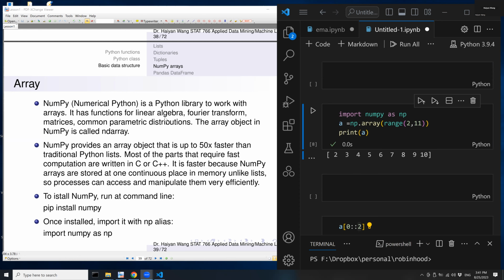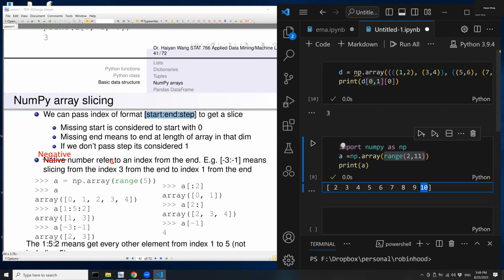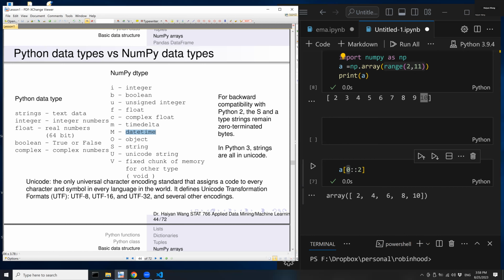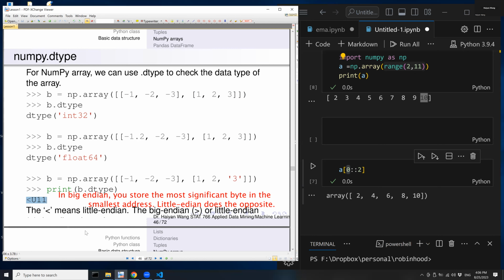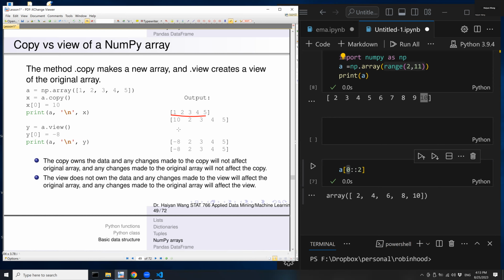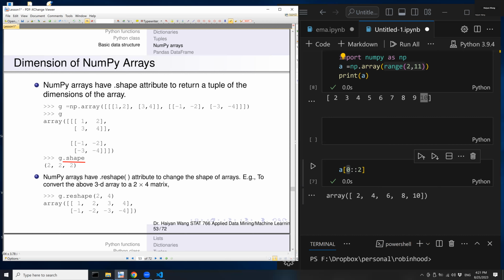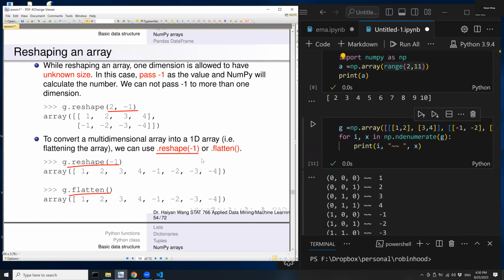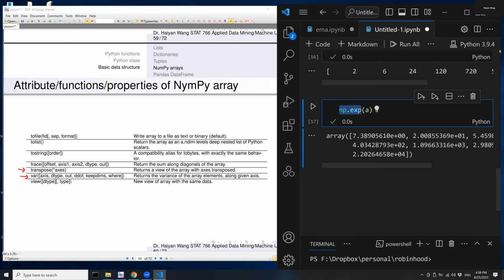Python numpy array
This video explains the basics of Python numpy arrays